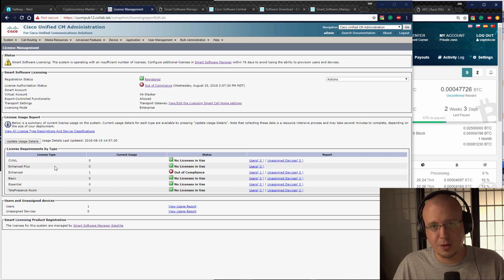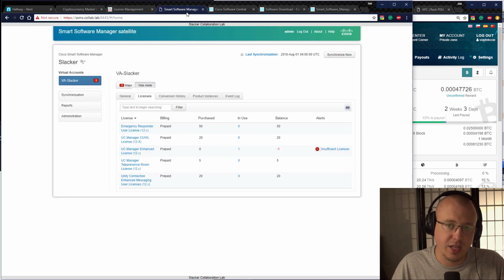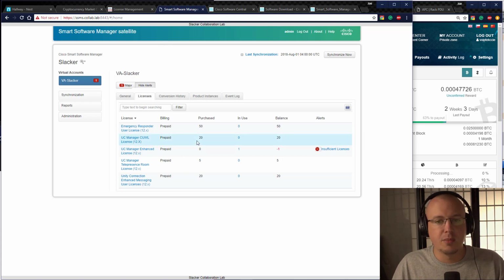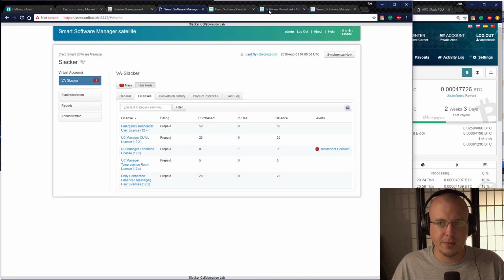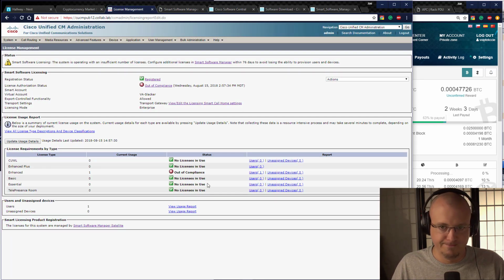Aug 2018 Channel/FreeLab Cisco Collaboration Update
Quick update on the Collaboration Lab and your feedback requested for social platform (Discord or Slack)